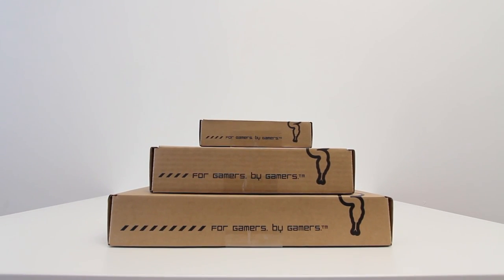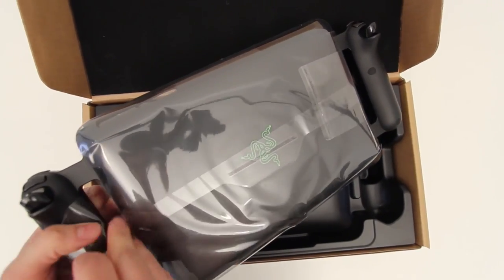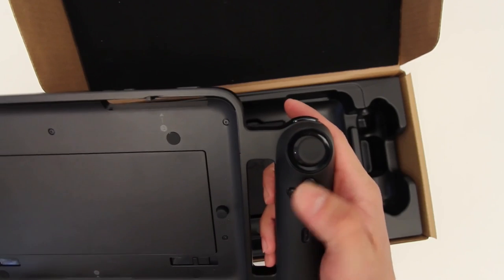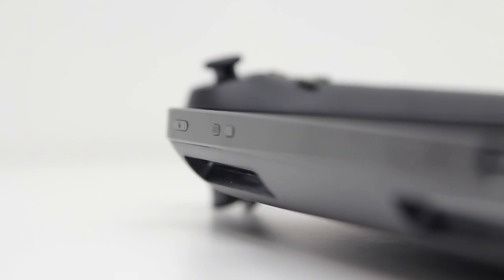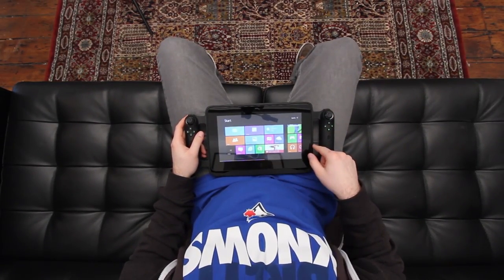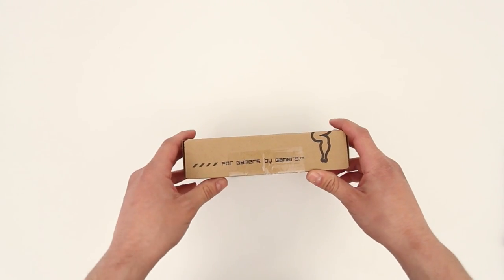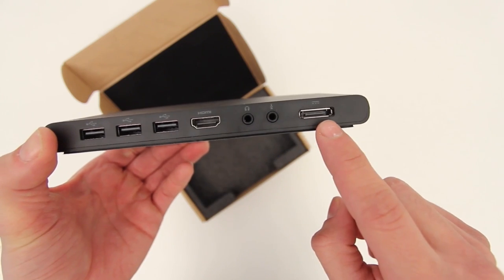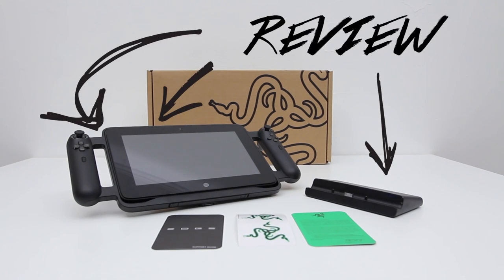Gamepad Controller for Razer Edge Unboxing & Demo + Razer Edge Docking Station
PRICING & AVAILABILITY
Razer Edge Pro
Gamepad Controller for Razer Edge
Docking Station for Razer Edge

Welcome to video number two of my Razer Edge series. In this video we take a closer look at the Gamepad controller as well as the docking station.